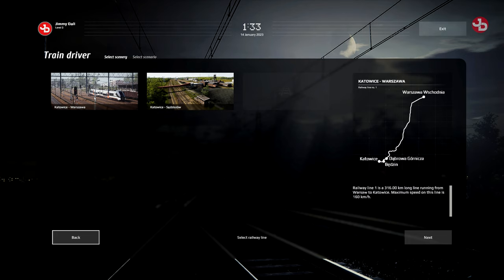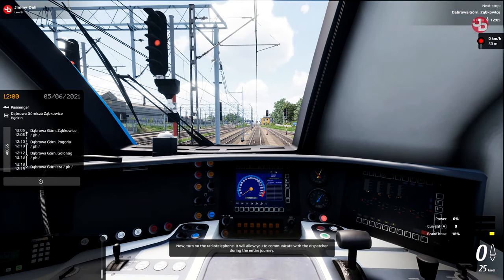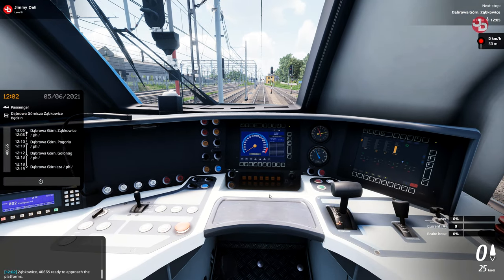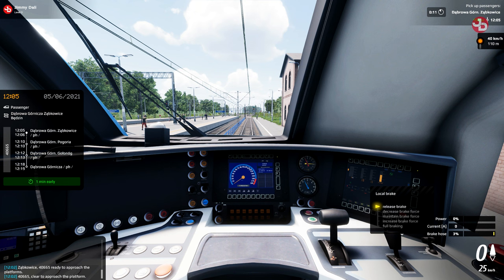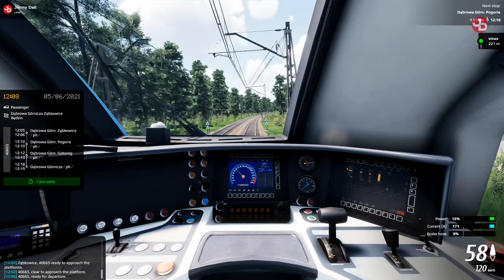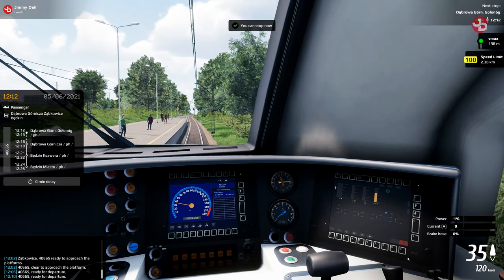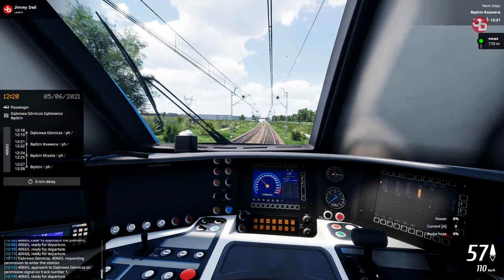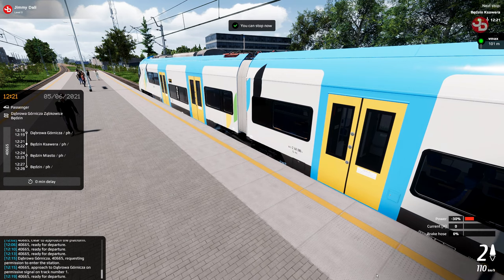SimRail - The Railway Simulator Early Access | Start Guide & Tutorial for 34WE EMU Loco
SimRail is new, advanced railway simulator. Master high-speed long-distance EMU, heavy freight hauls and suburban trains. Travel 500 km of geodetic-data based real routes. Become train dispatcher and control the traffic according to the schedule or cooperate with other players on multiplayer mode.

✅ Click the 'Join' button to become a unique member. You'll get a unique loyalty badge, custom emojis & cool perks depending on your member level.

🔹 Valantis Krikri Support-A-Creator:
VKK-VALANTAKOS

🛑 No spamming.

👨🏽‍💻My PC Desktop Setup (2022):
GPU:     ZOTAC RTX 3090 Trinity OC 24gb
SSD:     AORUS NVMe Gen4 M.2 500GB, Evo 860 500gb, OCZ Vertex 4 128gb
Ram:    TridentZ RGB 32GB (4X8GB) 3200MHz

📺Peripherals:
Monitors: DELL S2719DGF 1440p 155Hz 27', DELL 24', LG 19'
Headset: SteelSeries Arctis 7 2019 Edition Black
Mic: Reloop sPodcaster Pro
Mouse: Razer Deathadder Elite Mini v2
Mousepad: CoolerMaster RGB Hard
Keyboard: Razer Cynosa V2 Chroma RGB
Webcams: Logitech C922 Pro, C270
Wheel: Logitech G29/Shifter/Pedals
Headtracking: TrackIR 5